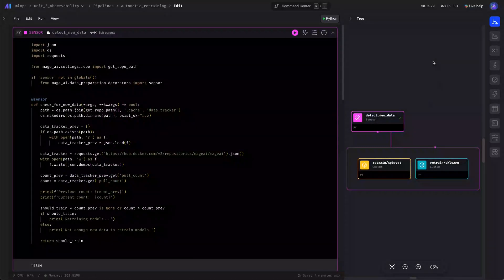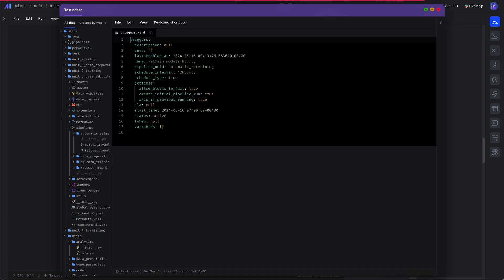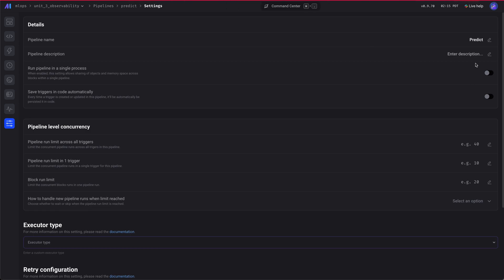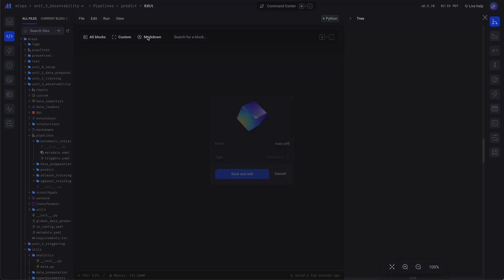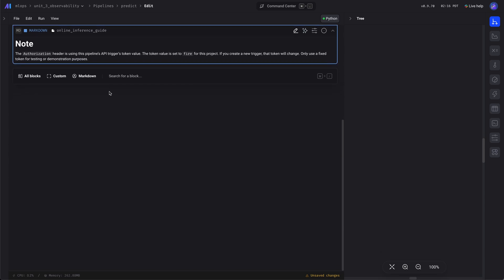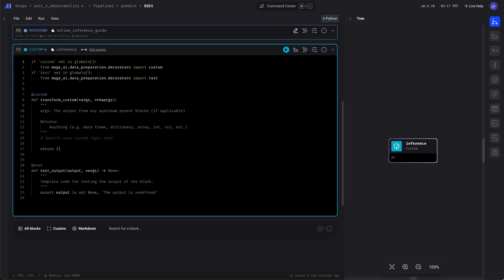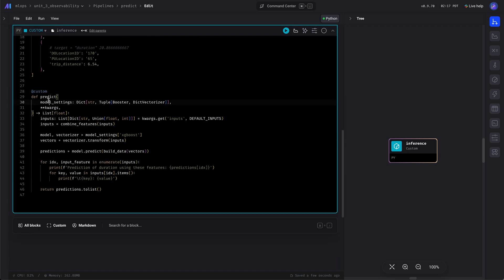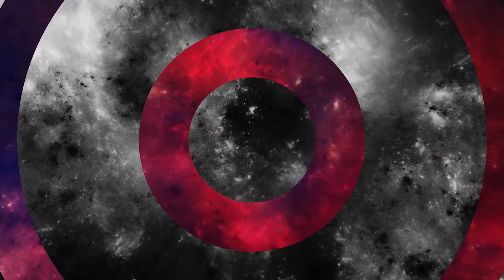MLOps Zoomcamp - 3.4.3 Triggering: Predict